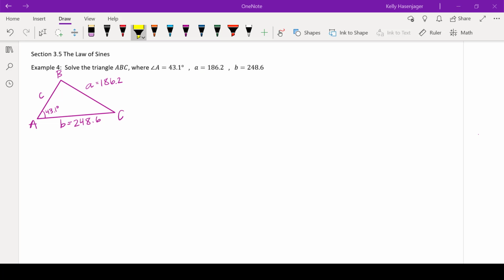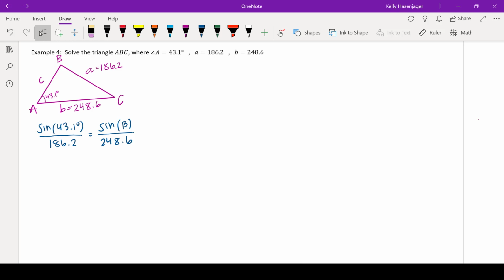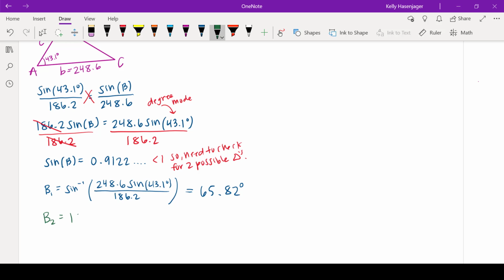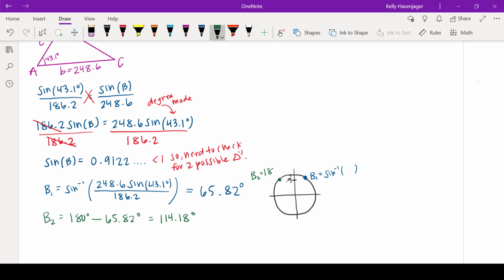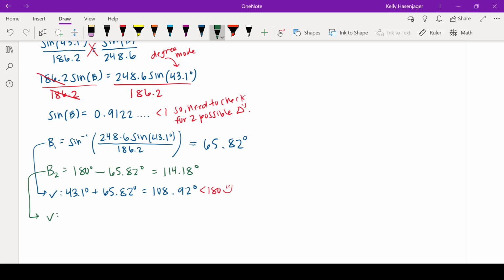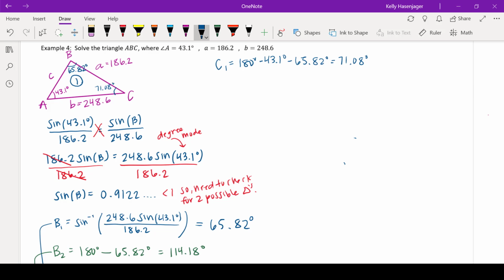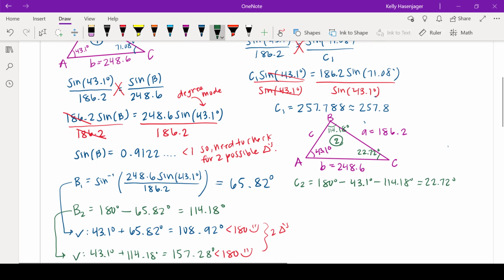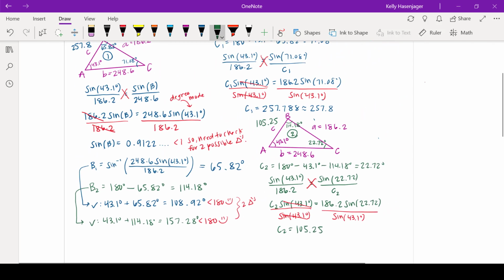111 3.5 Example 4